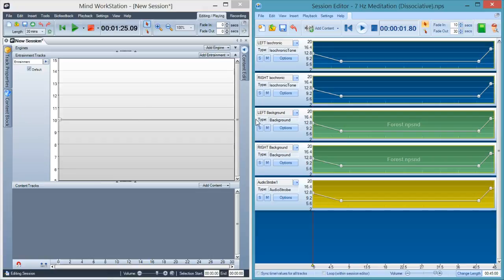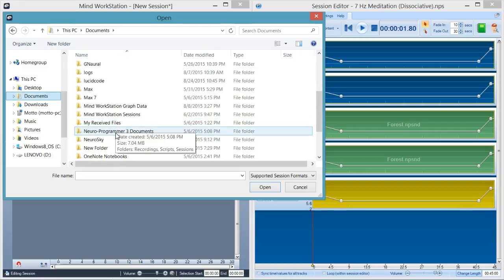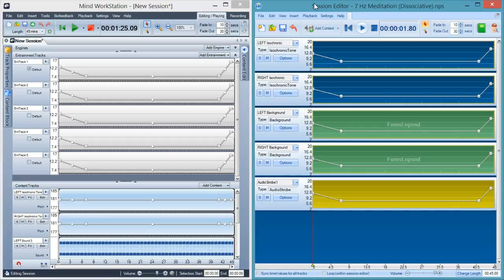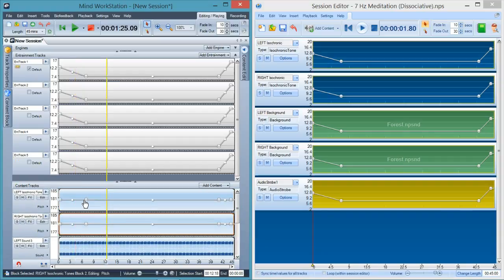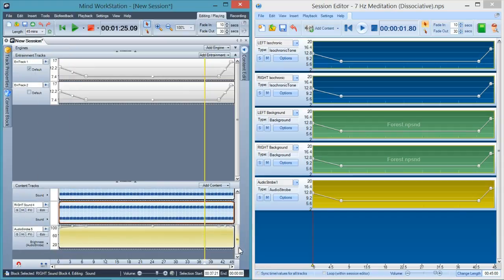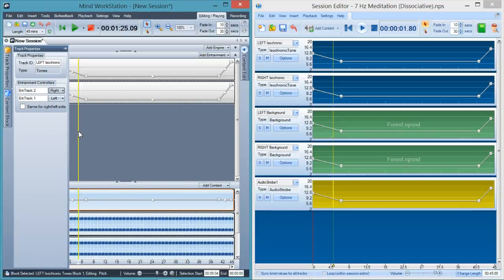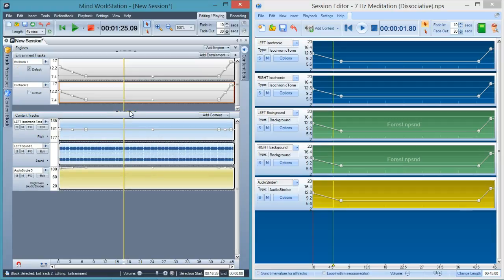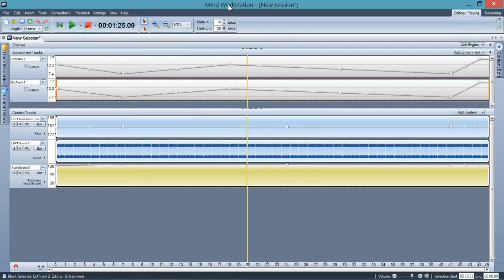Fixing NeuroProgrammer Imports in Mind Workstation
You can import NeuroProgrammer presets into Mind Workstation which expands the preset selection immensely. The will play fine right out of the box.
However, because the structure of the formats in somewhat different you should to do some cleanup. This video details how.